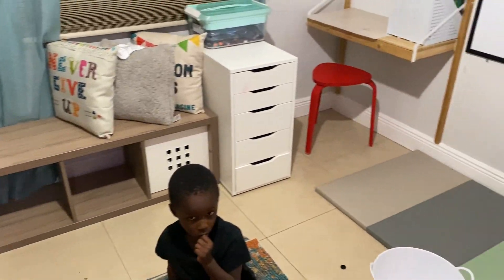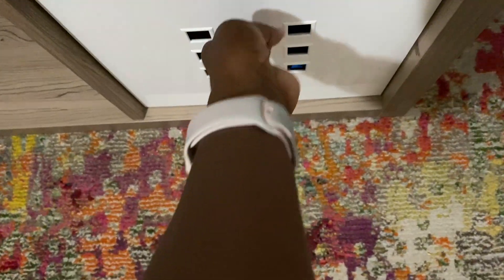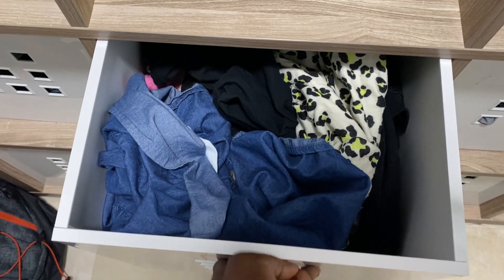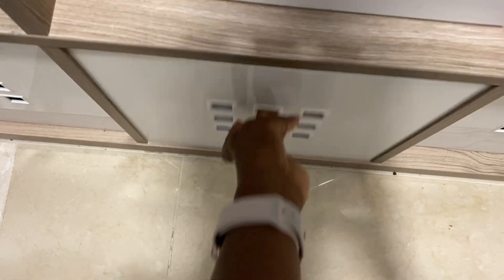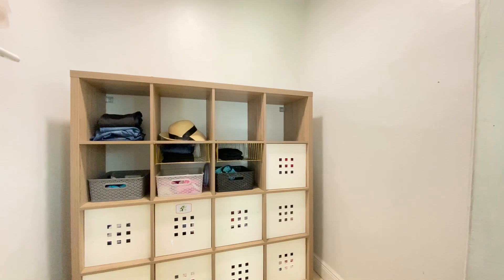How to deal with clutter as a busy mom || Clutter solutions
In today's video I go over 3 tips on how I tackle clutter in our home as a busy mom. These clutter solutions will help with organization as well as quick clean ups and mental space.

MENTIONS